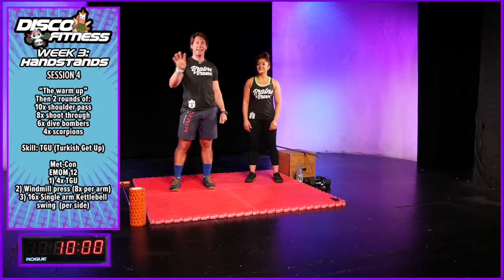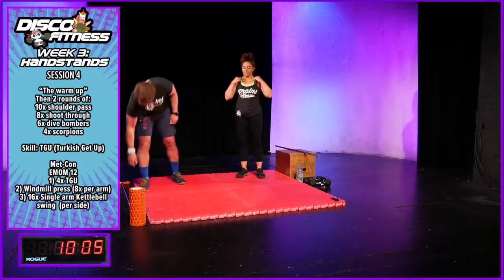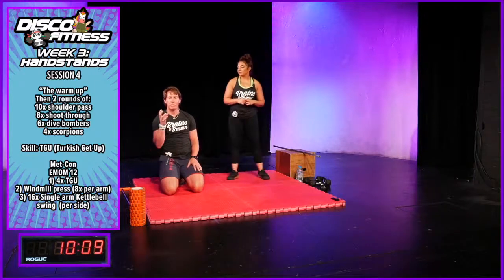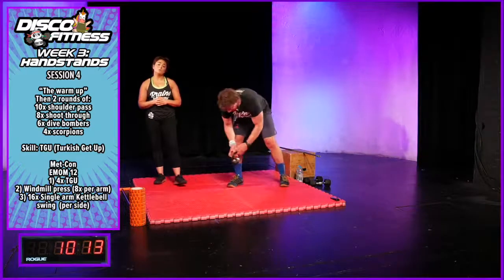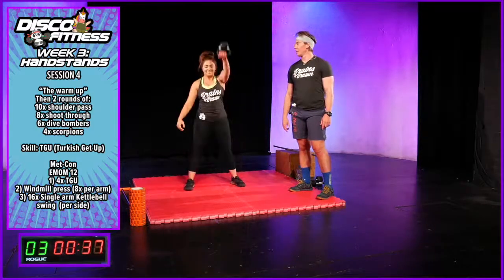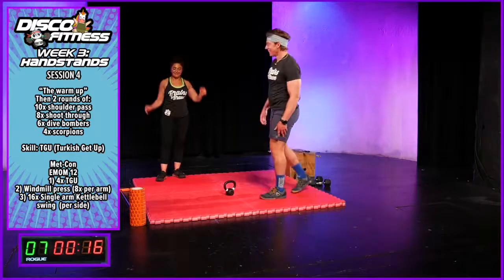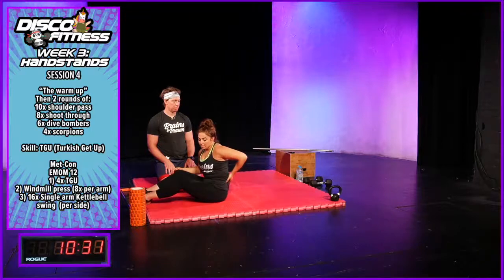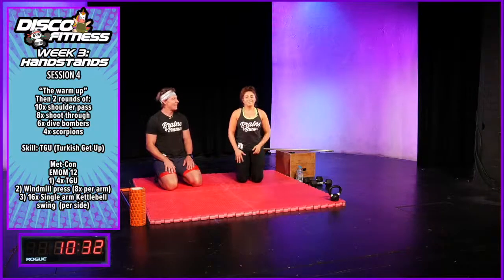Handstands | Week 3 Day 4 | Six Week Exercise Plan | Disco Fitness with CrossFit Cirencester #14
It's time for another workout session of Disco Fitness with CrossFit Cirencester. David and Anna are here for Week 3 Day 4 of their six week workout programme. We're focusing again on handstands!